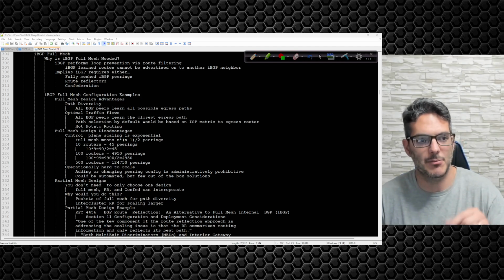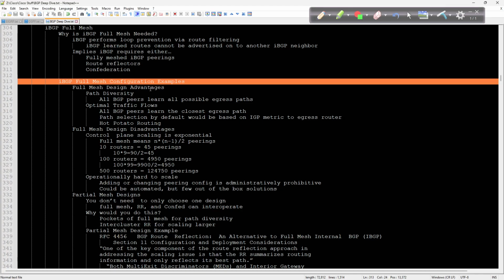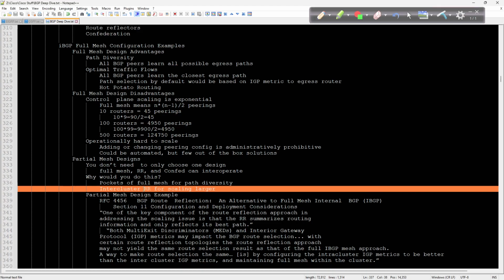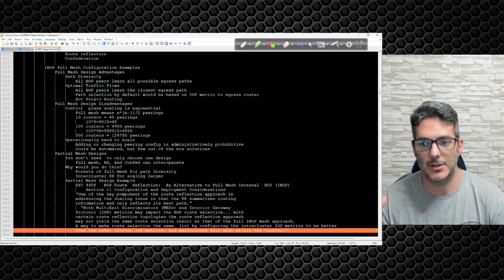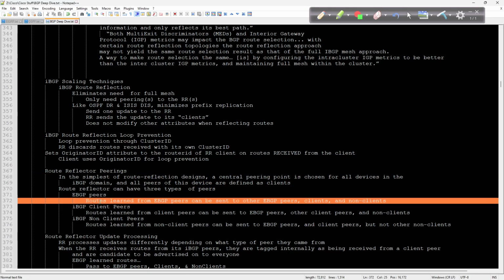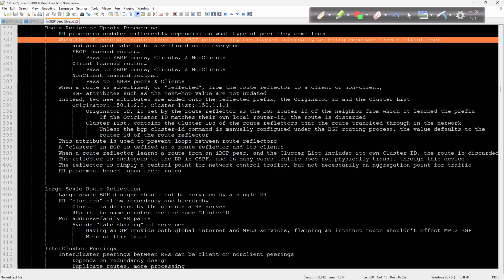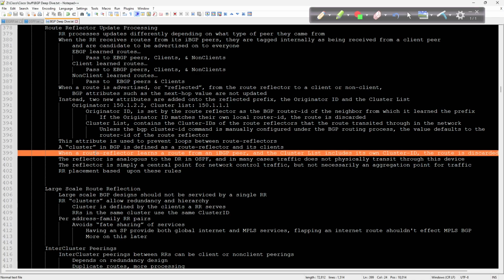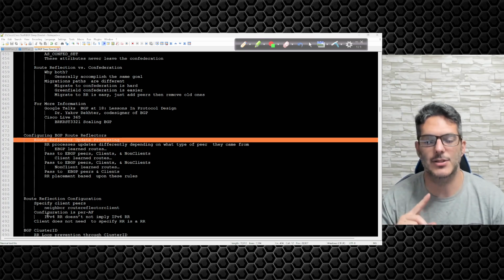Cisco Enterprise Series - Routed Infrastructure - 004 BGP iBGP Full Mesh and Route Reflection